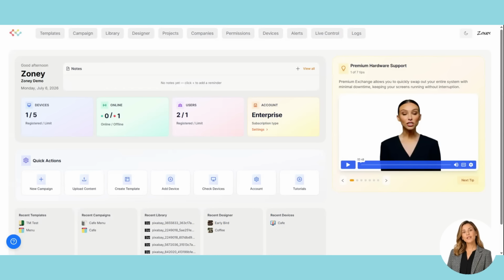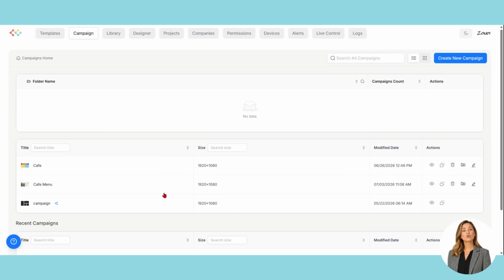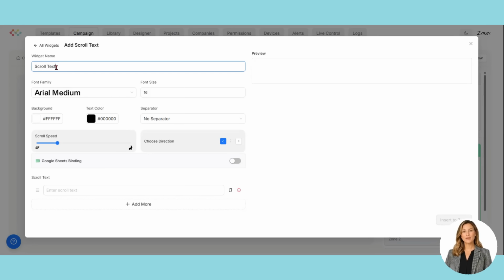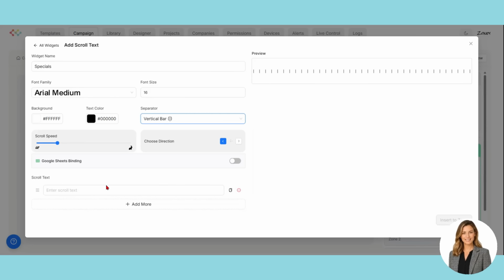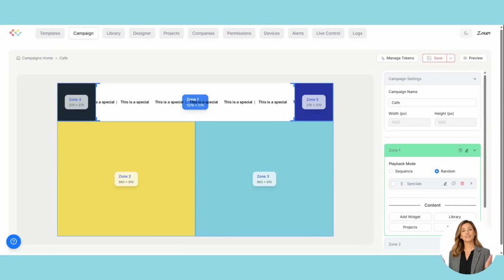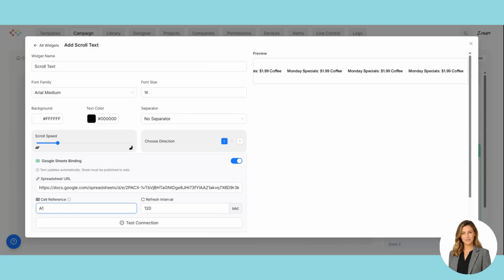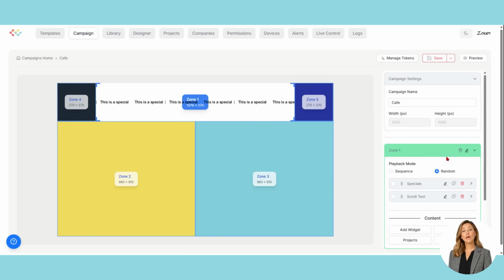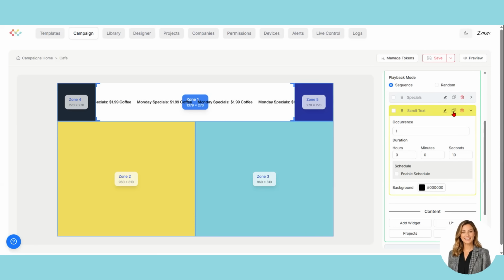Zoney How-To: Add Scrolling Text Widget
In this video, we’ll show you how to add and customize a scrolling text widget for your campaign.

You’ll learn how to add scrolling messages to a zone, adjust the font, size, speed, and direction, connect the widget to a Google Sheet, and save or update your players.

Scrolling text is a simple way to display announcements, specials, updates, or important messages across your screens.